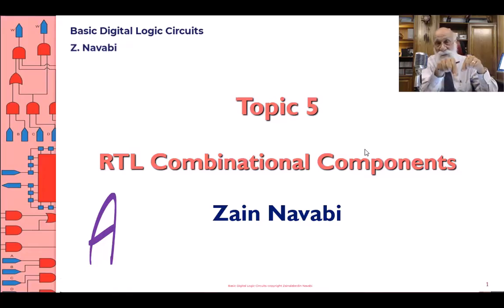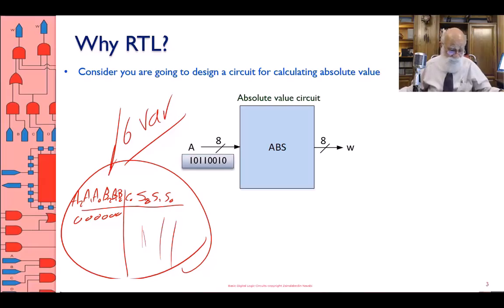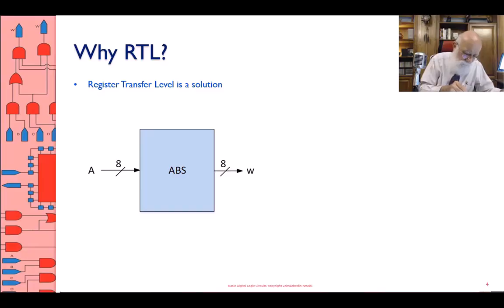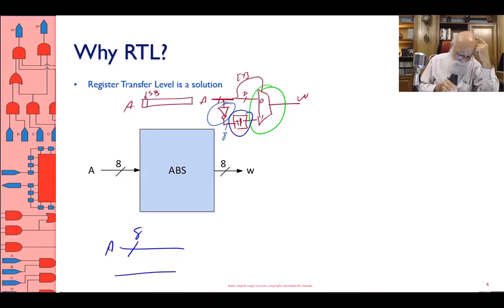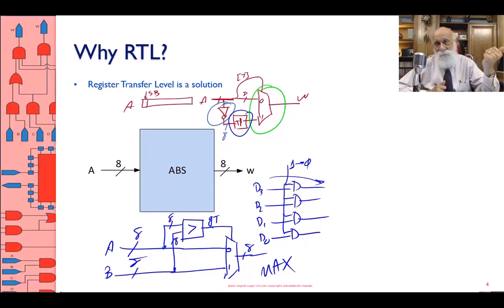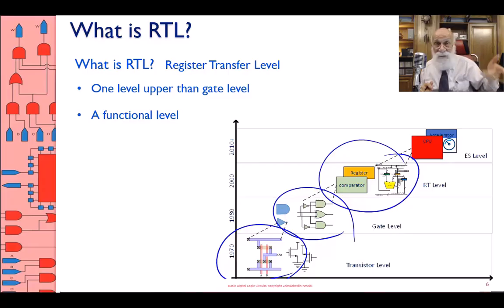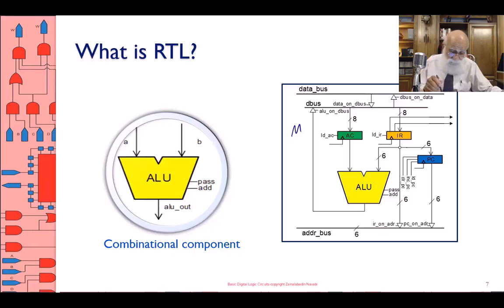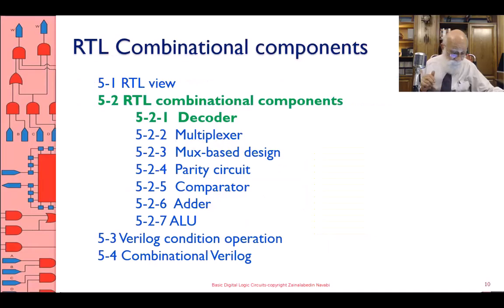20- RTL view (Why RTL? / What is RTL?)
This part begins a more abstract look at logic circuits beyond just treating them at the gate level.
The next level up is RTL which we will start discussing here.